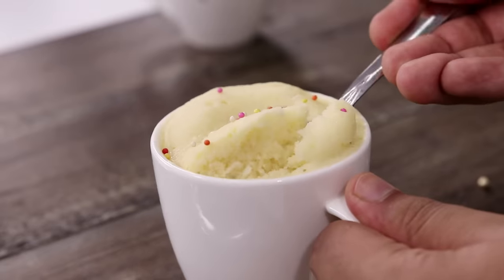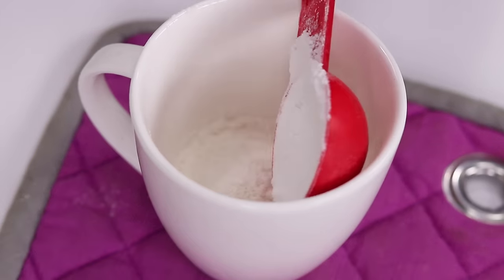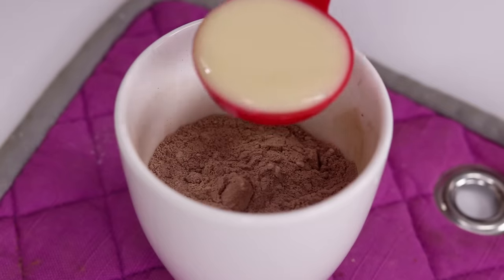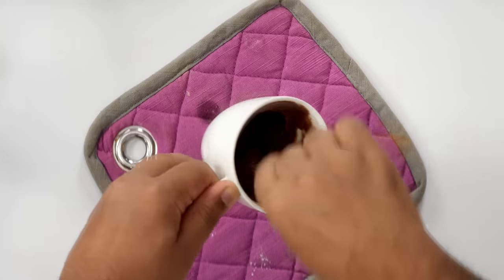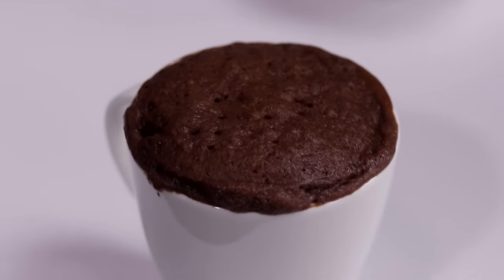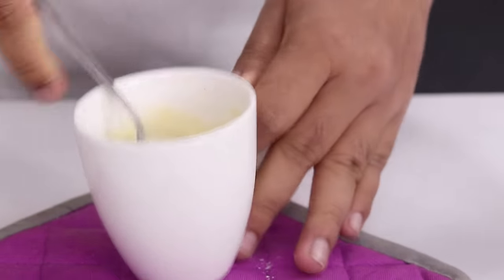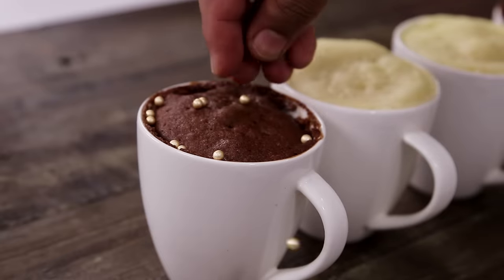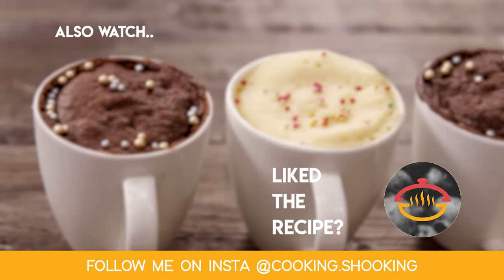2 Min Mug Cake Recipe - Super Soft & Rich Eggless Microwave Cakes - CookingShooking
In this video, we will cook together 2 minute mug cake recipes, this is a very easy and very tasty, rich and spongy eggless cake recipe, made right in microwave inside a mug.

Ingredients:

Mug Cake
Chocolate -
Flour / Maida – 3 tbsp
Cocoa Powder – 1 tbsp
Powdered Sugar – 1 1/2 tbsp
Baking Powder – 1/16pinch
Baking Soda - 1/2 pinch
Cream / Malai - ½ tbsp
Vinegar – 1 drop
Vanilla essence - 1 drop

Instead of Condensed Milk, you can increase sugar to 3 tbsp, and cream to 2 tbsp

Mug Cake Vanilla -
Flour / Maida – 4 tbsp
Baking Powder – 1 /16 tsp